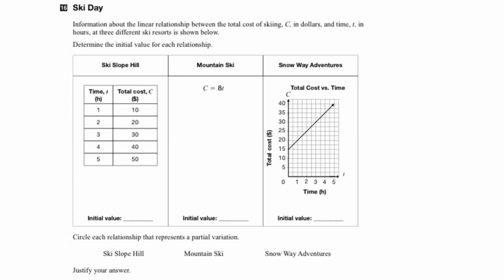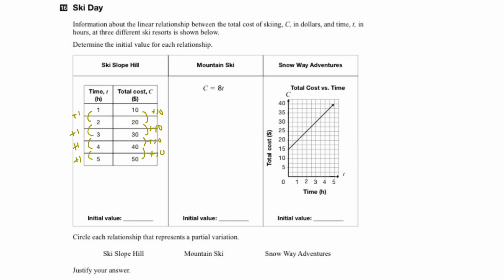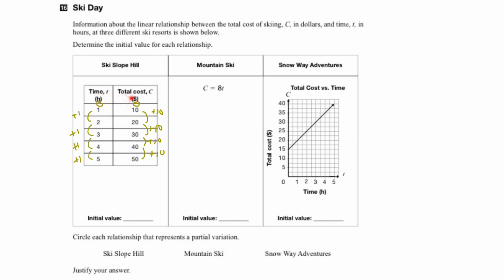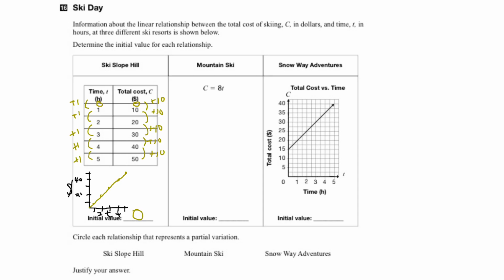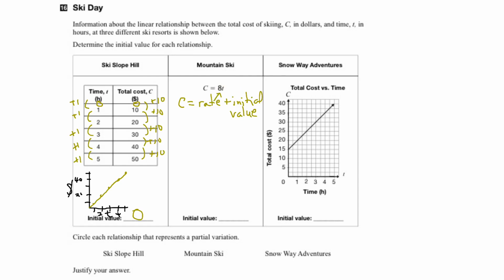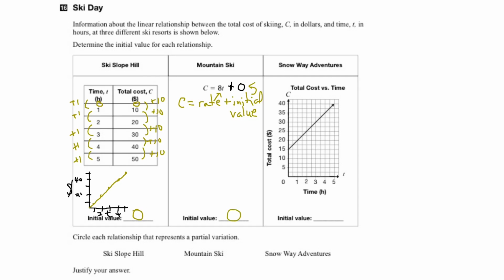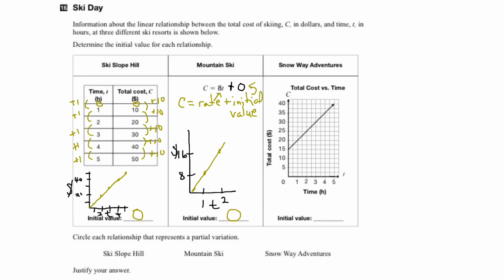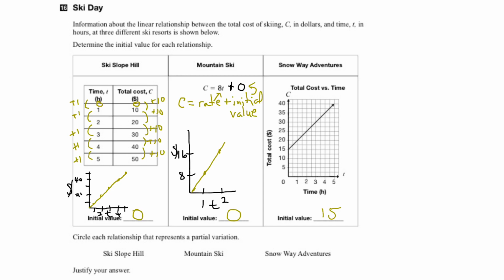EQAO Grade 9 Applied Math 2017 Question 16 Solution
This video shows the solution to Question 16 of the 2017 EQAO Grade 9 Applied Assessment of Mathematics. Question 16 assesses the following expectation: compare the properties of direct variation and partial variation in applications, and identify the initial value.